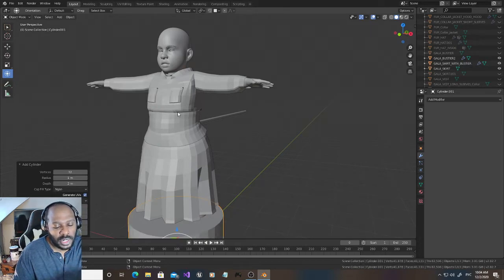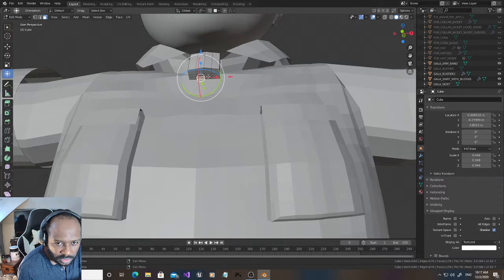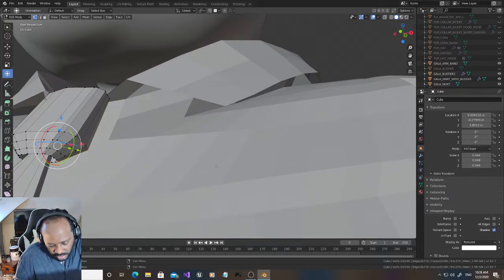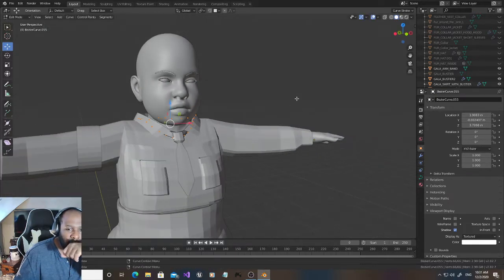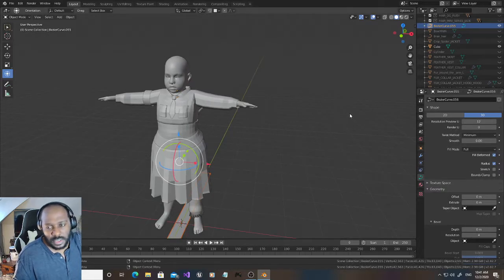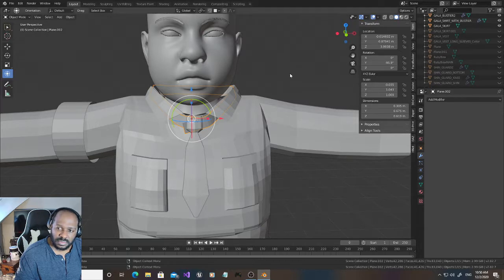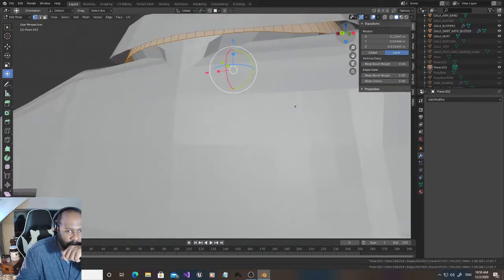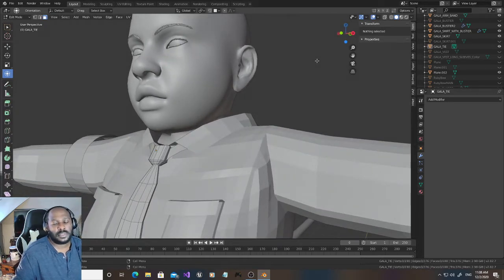Making A Game: Tie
This is my process on working on my Triple A video game.